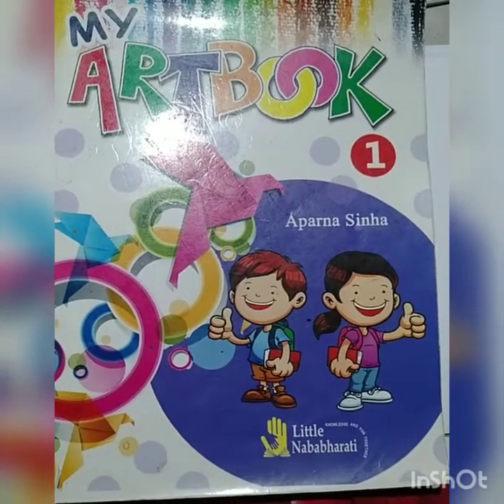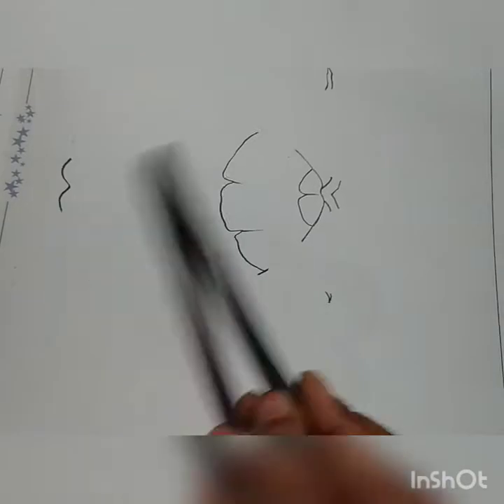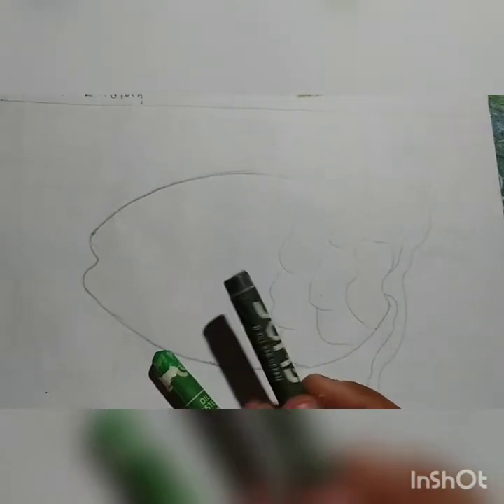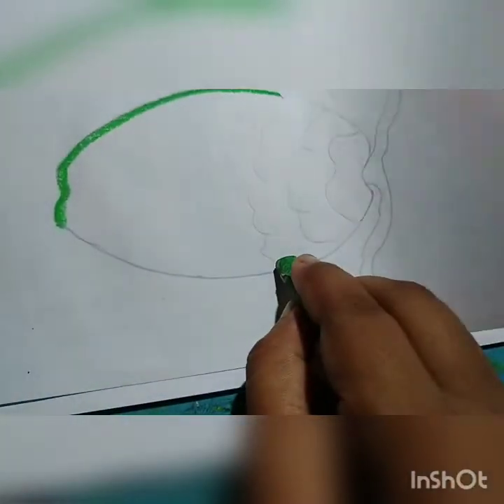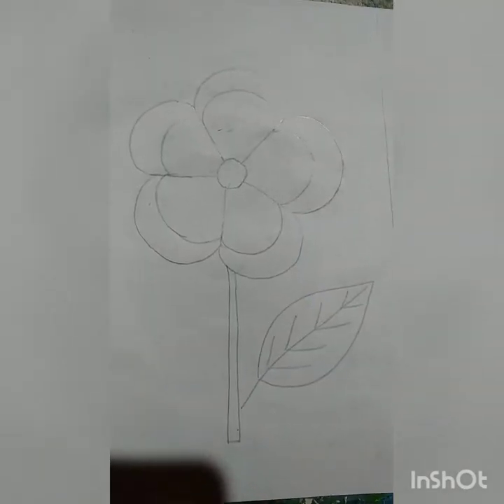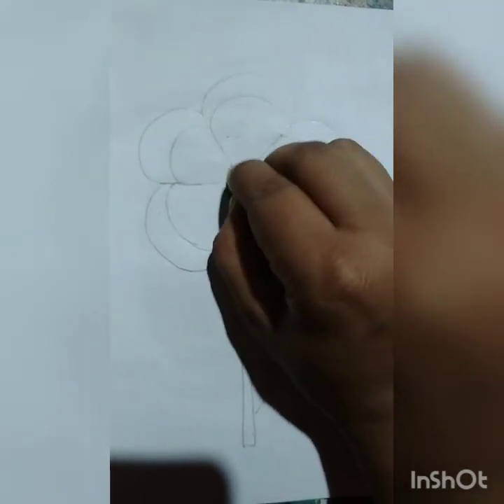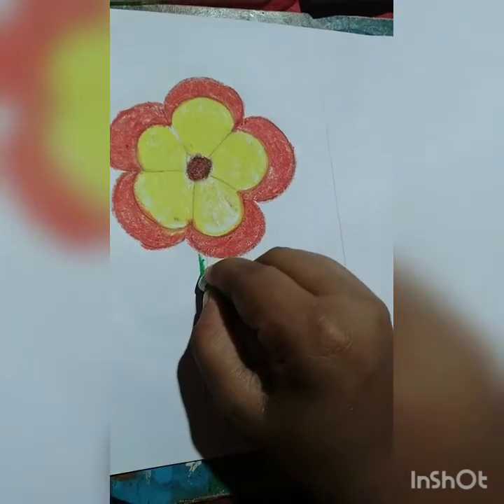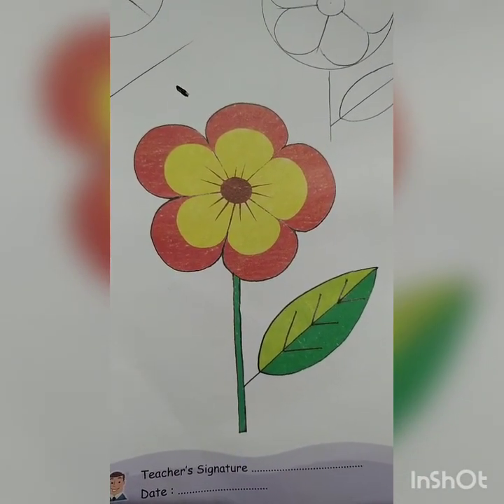Class- UKG, Sub- Drawing, Term-1, Day-13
Fill with colour